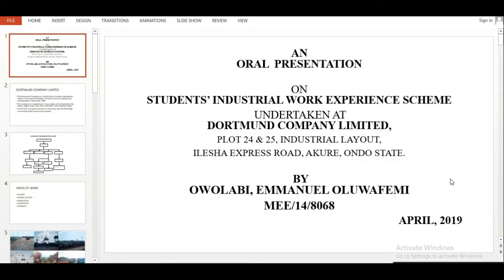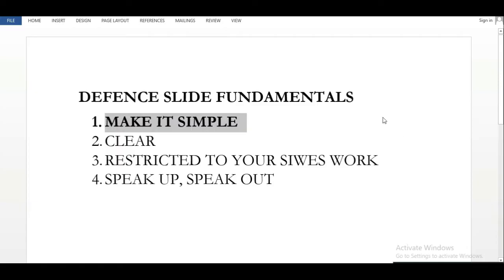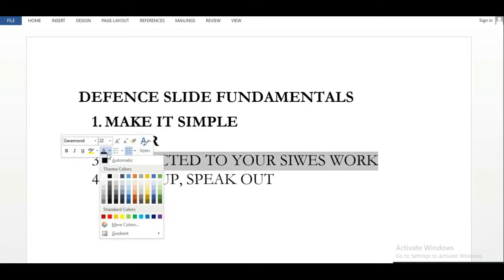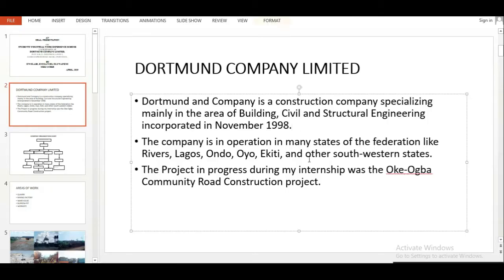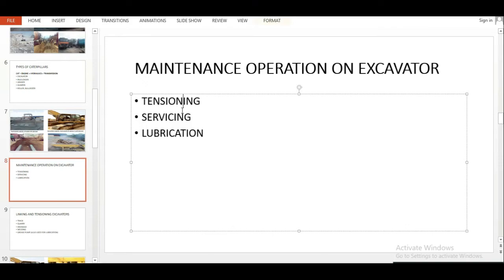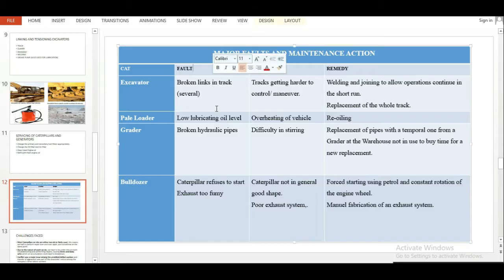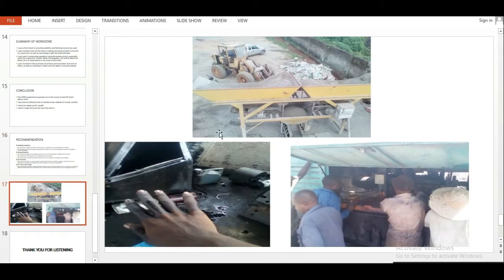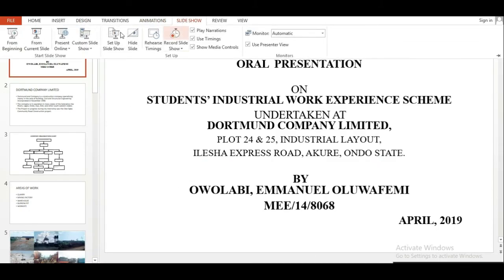MUST WATCH: How to make a presentation (I.T. Defence case study)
"The focus should be on you and not just your slide."

In this video, I explain what your defence slide should be like and what to look out for in making the best out of your presentation.

Much love from here.

Emmanuel Owolabi 💌